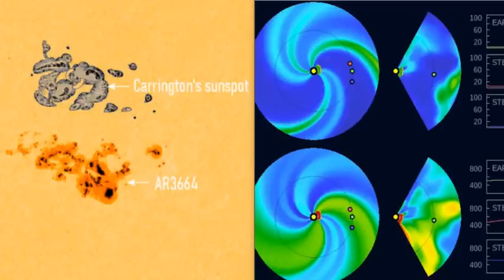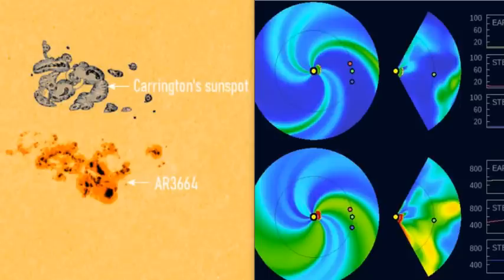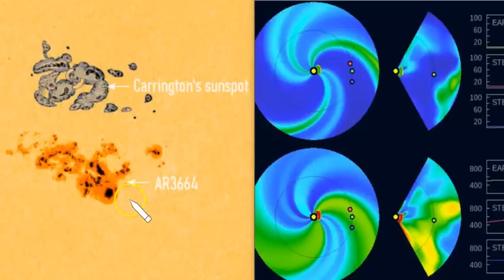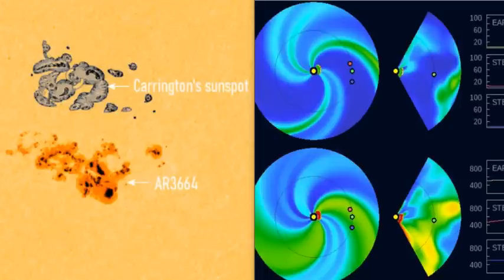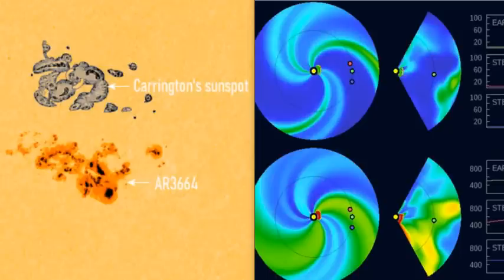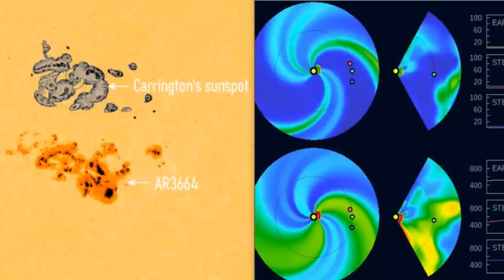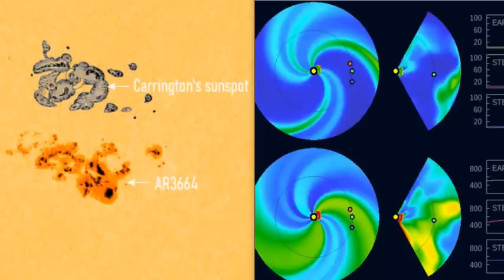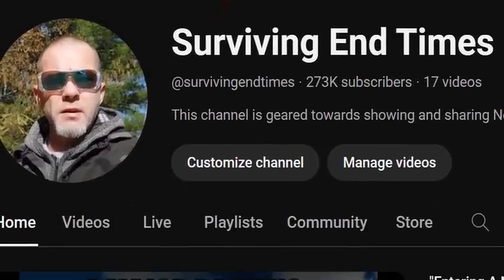Incoming! 'CANNIBAL CME' from Multiple X-Flares, Severe Geomagnetic Storm and Earthquake Watch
- GET READY FOR A 'CANNIBAL CME': Multiple CMEs are heading for Earth (see the movie below). A new NOAA forecast model suggests that three of them could merge to form a potent "Cannibal CME." Cannibal CMEs form when fast-moving CMEs overtake slower CMEs in front of them. Internal shock waves created by such CME collisions do an good job sparking geomagnetic storms when they strike Earth's magnetic field. Indeed, NOAA is now predicting a severe storm on May 11th when the Cannibal arrives.

Socials-